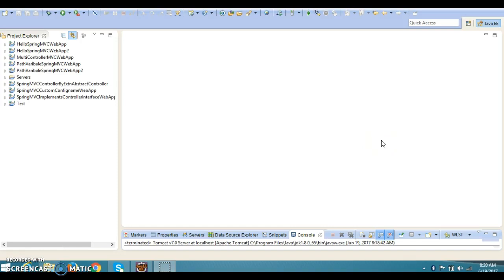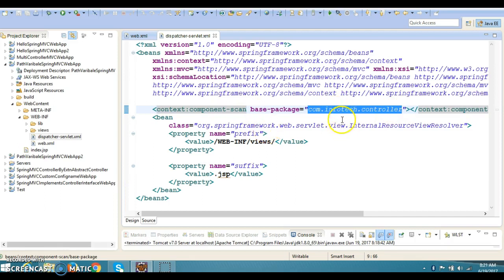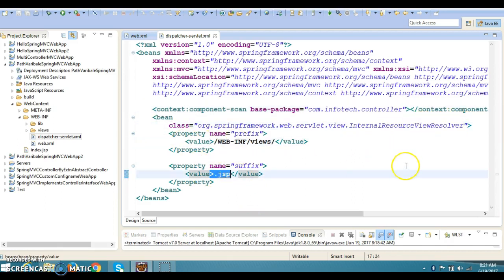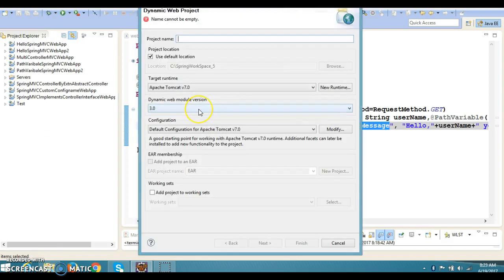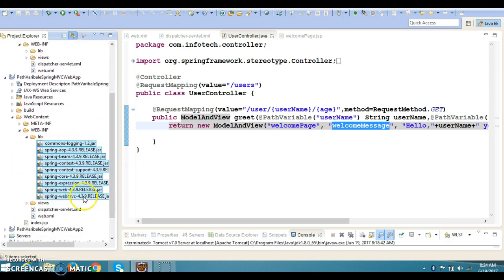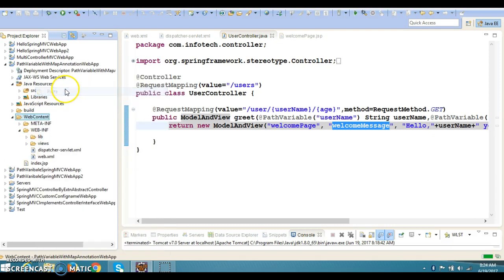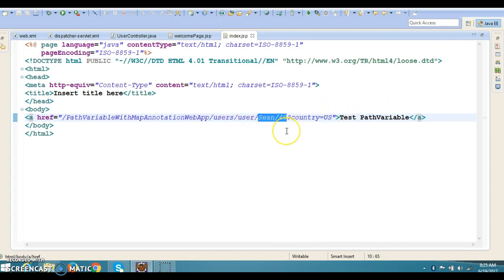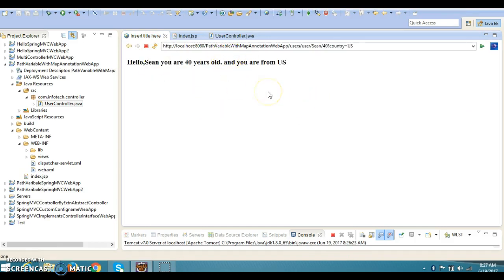9.Spring @PathVariable Map example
In this video you will learn how to use Spring @PathVariable Map using a demo project.